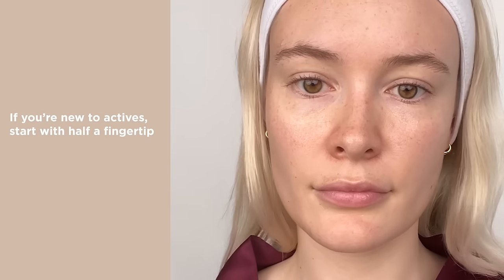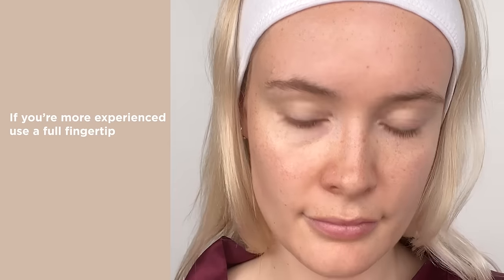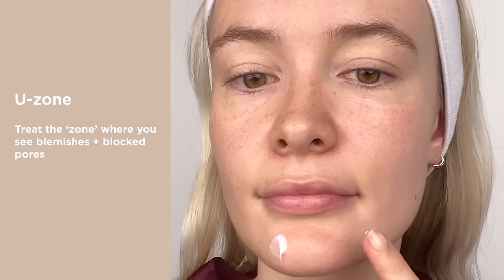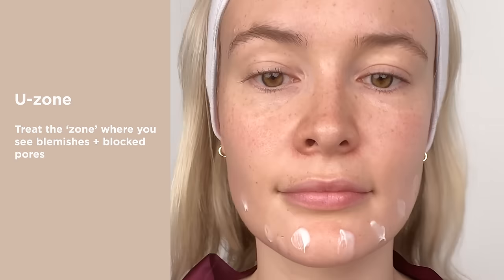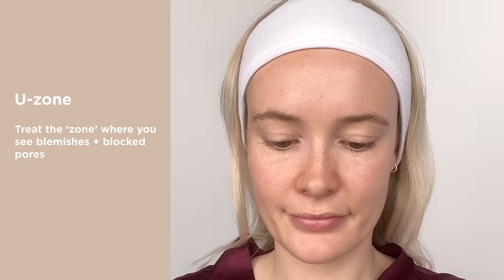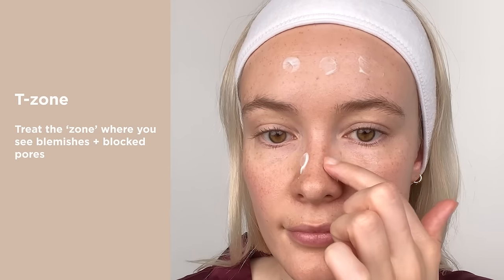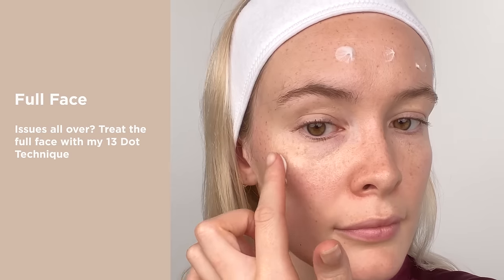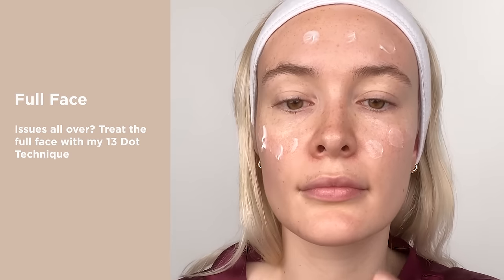How To Apply Flawless Neutralising Gel For Breakouts + Blackheads | Dr Sam Bunting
Achieving bright, clear skin is easy with Flawless Neutralising Gel. Watch my video on how you can customise it to YOUR skin’s needs.

We recommend a slow increase in use after 2-4 weeks to daily use. And as skin becomes more tolerant you can try using a full fingertip. Remember - a skin cycle is 6 weeks, so the benefits of using Actives takes time to appear. Combine with moisturiser and daily sunscreen to stay protected and perfected!

Continue use after breakouts clear, to prevent future breakouts and tackle post-blemish redness and uneven texture.

Can be used once or twice daily.